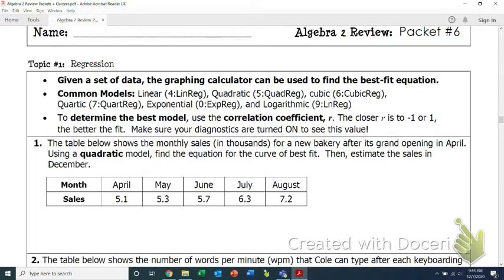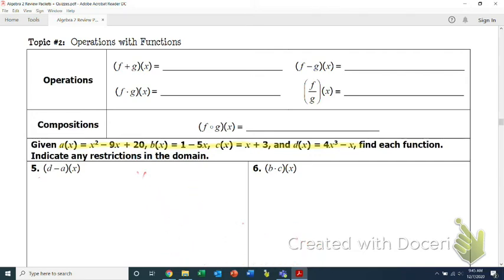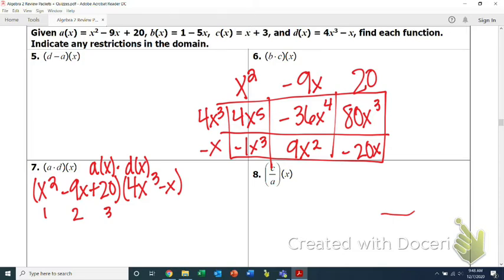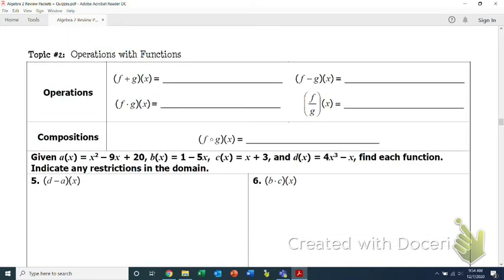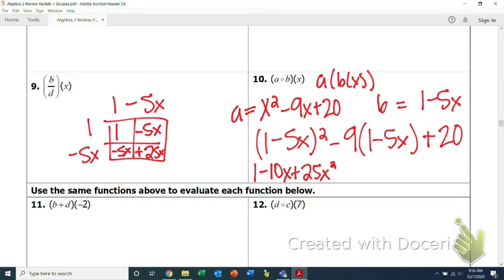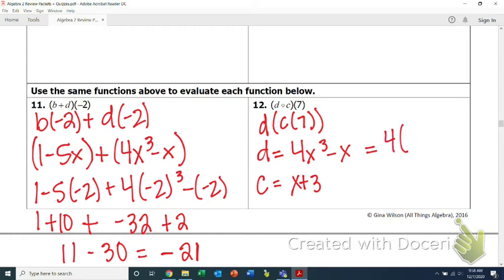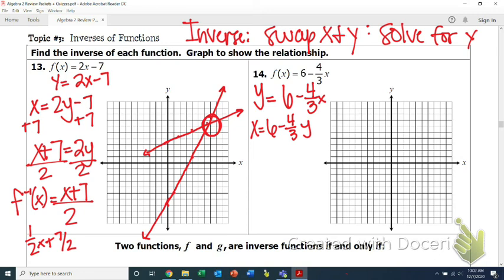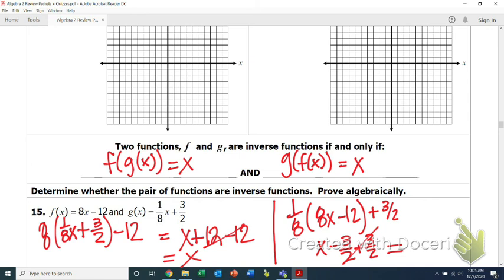Packet 6 EOC Review help